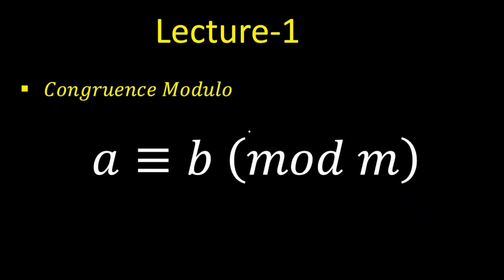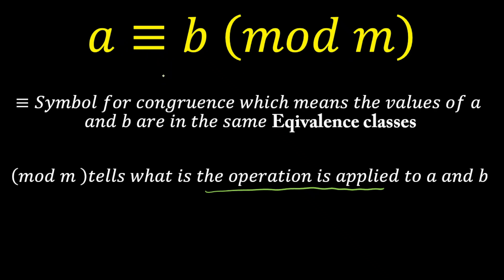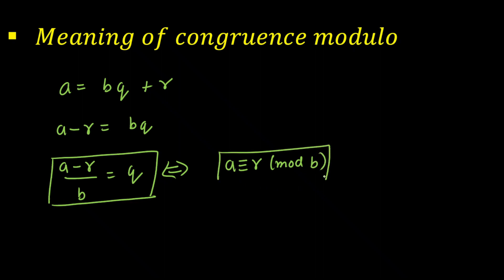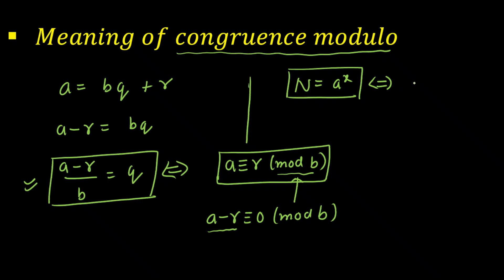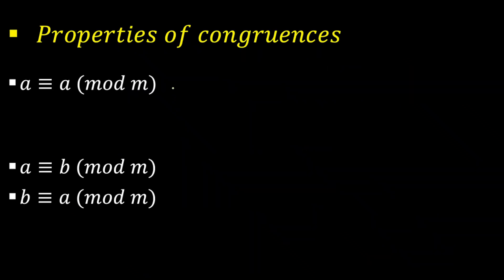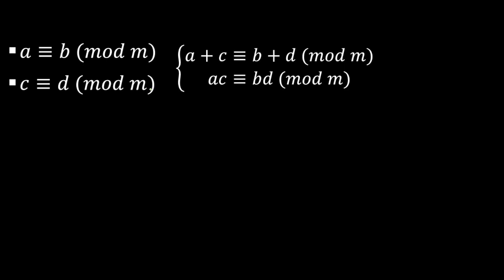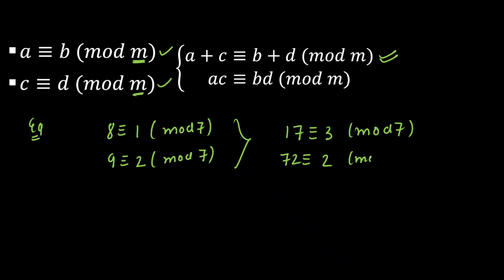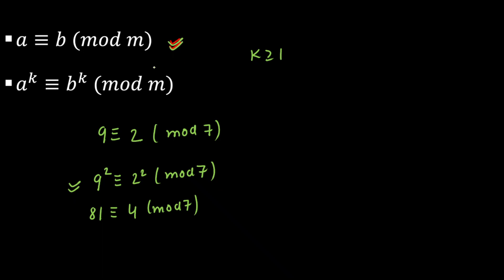Number Theory Lecture-1 || KVPY (SA & SX)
Hello everyone i present to you lecture number-1 of NUMBER THEORY.